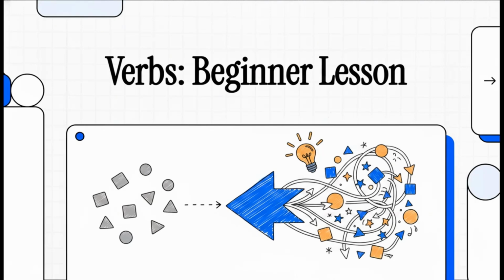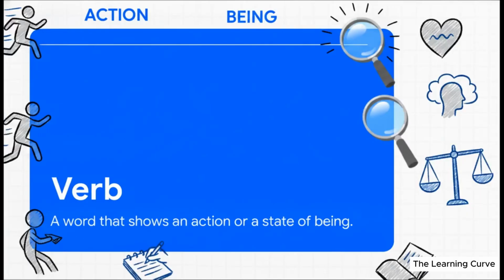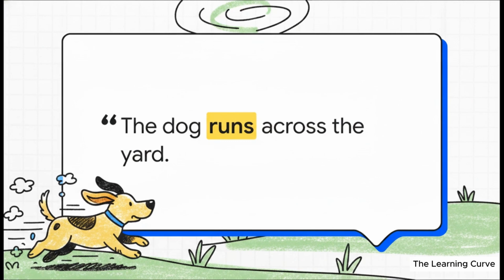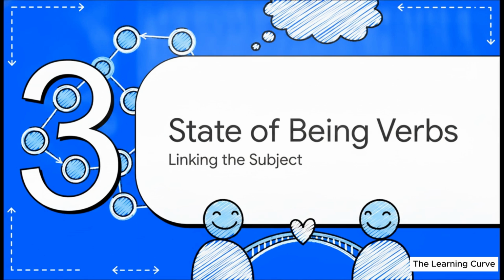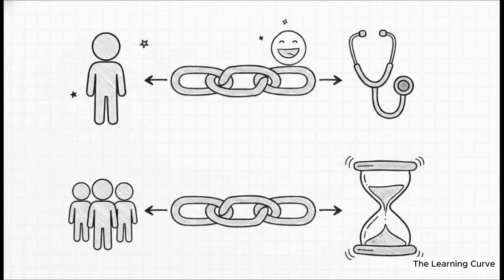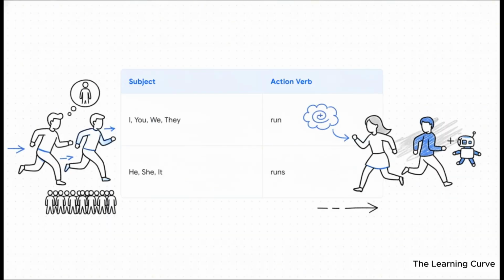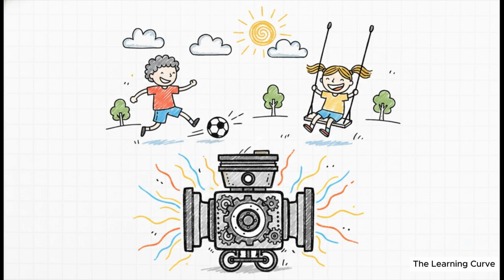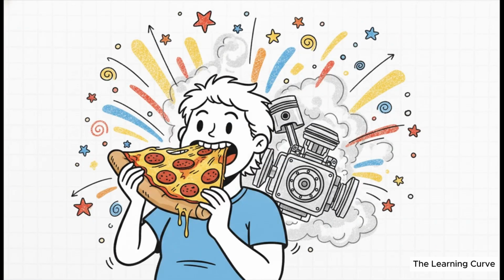English Grammar: Verbs - Beginner Lesson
Welcome back to The Learning Curve, where we believe in continuous upward learning!

Every single complete sentence in the English language must have one specific type of word. In today’s beginner grammar lesson, we are talking about Verbs!

In this video, you will learn:
 • What a verb is and why it is the engine of a sentence.
 • The difference between Action Verbs (run, jump) and State of Being Verbs (am, is, are).
 • Basic Subject-Verb Agreement rules (I run vs. He runs).
 • A quick practice exercise to test your new skills!